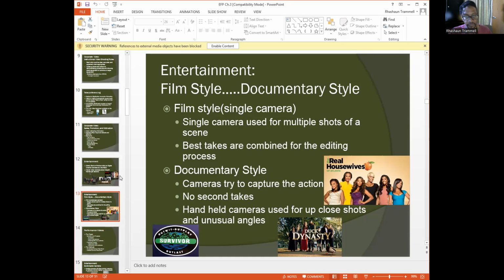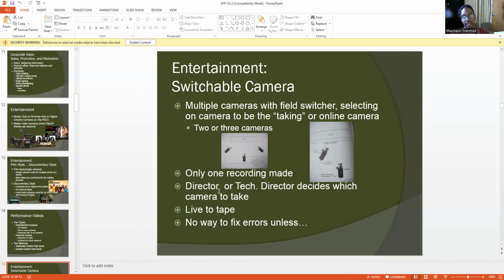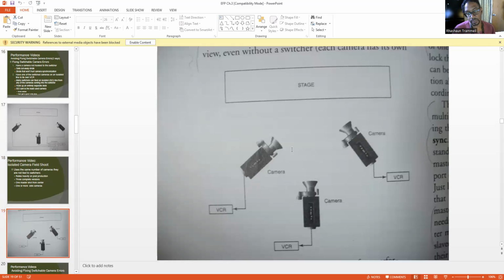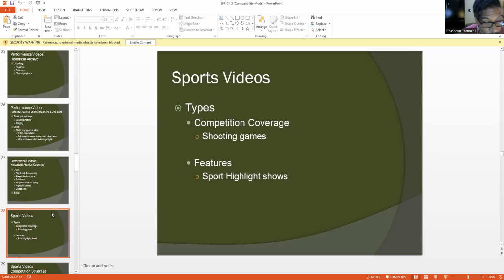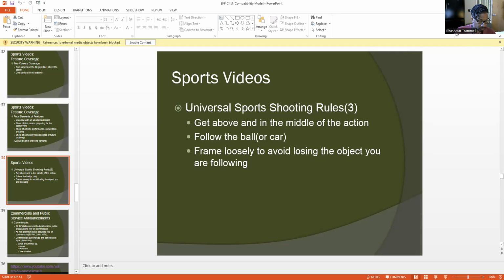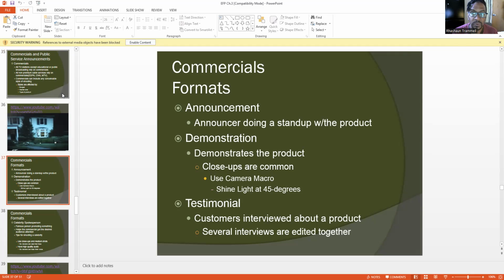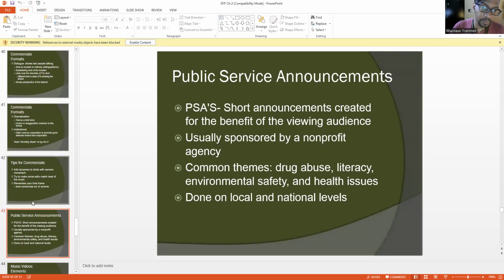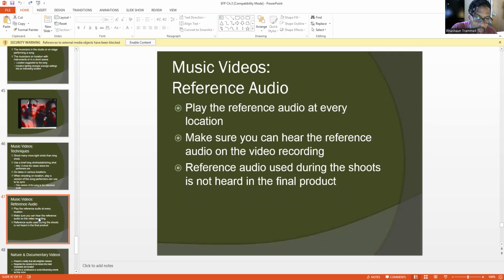Chapter 3 Review: EFP